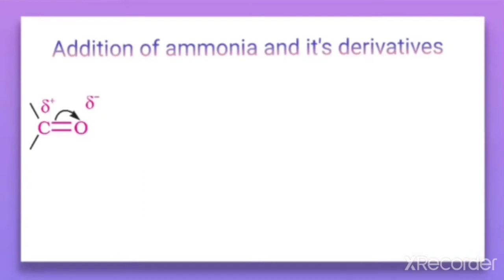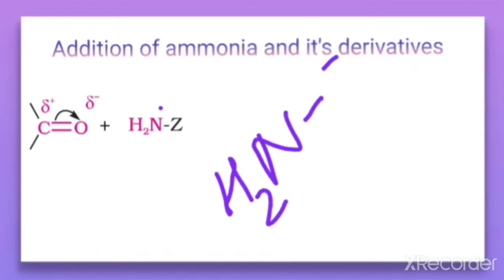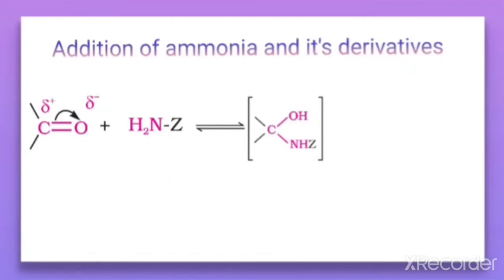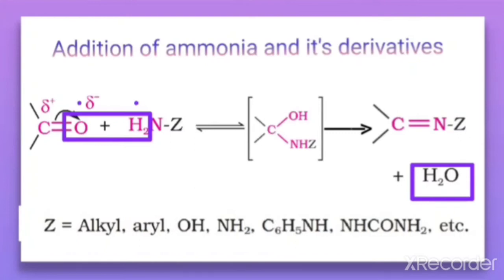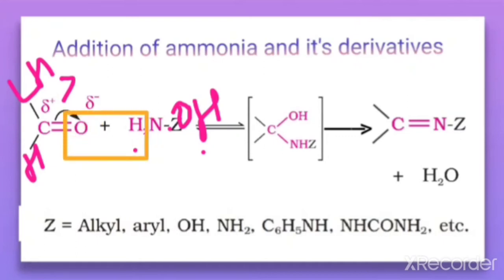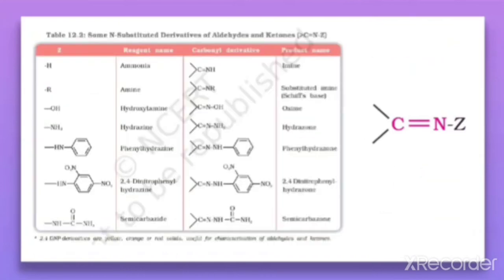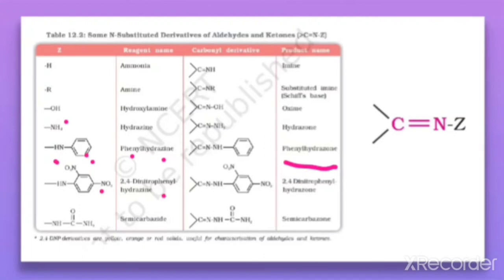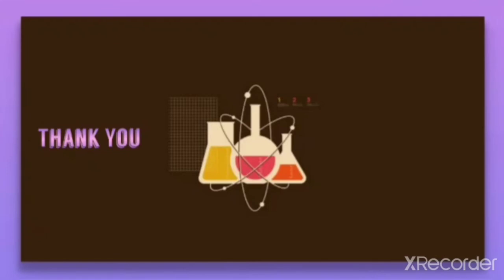12std, Chemical Reaction of Aldehydes and ketones - Nucleophilic Addition with loss of water